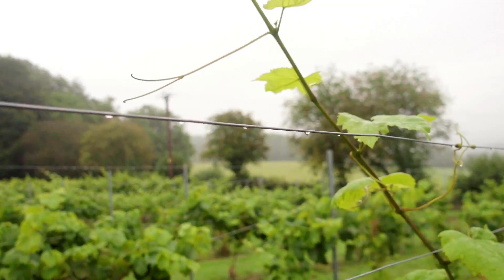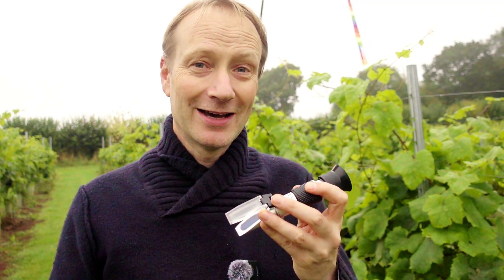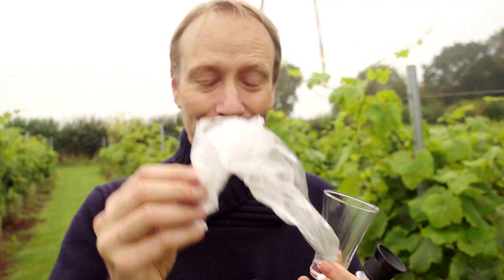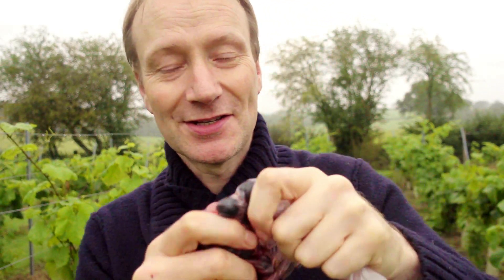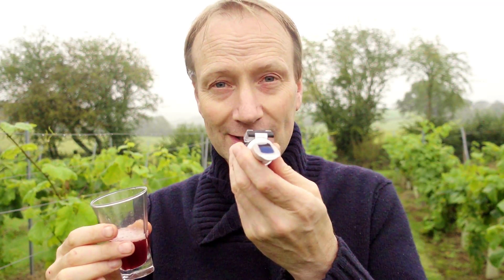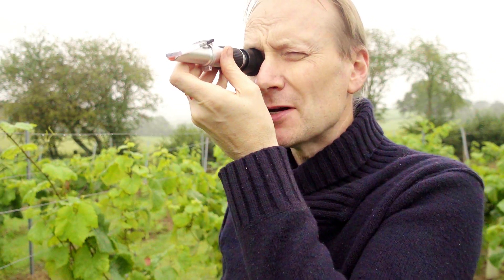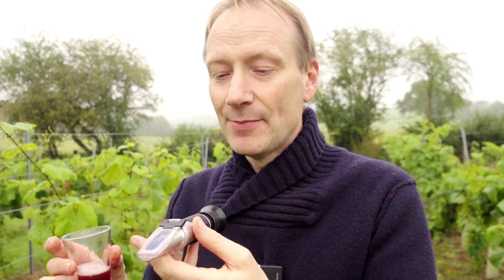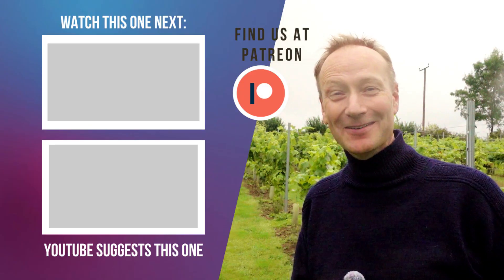How to Use a Refractometer (and Why You Should)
Using a refractometer is a fantastic way of measuring the sugar content of grapes before harvest time. In this video I show you how I use mine to get an idea of how long we may have to wait before picking.